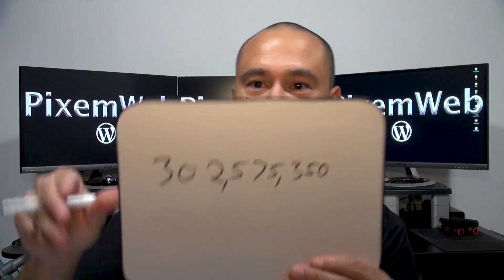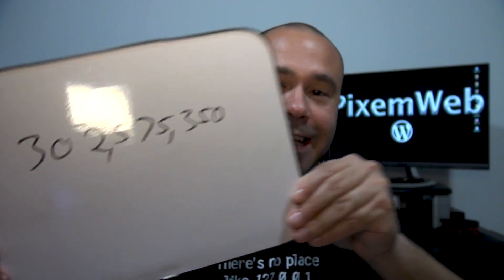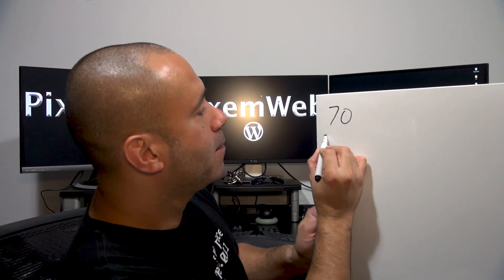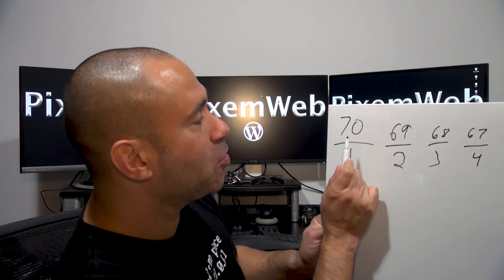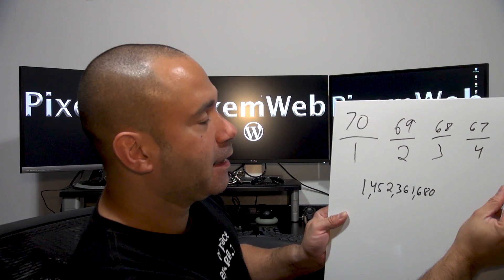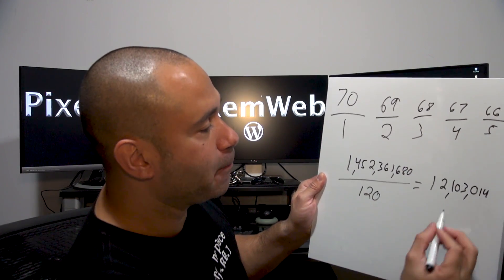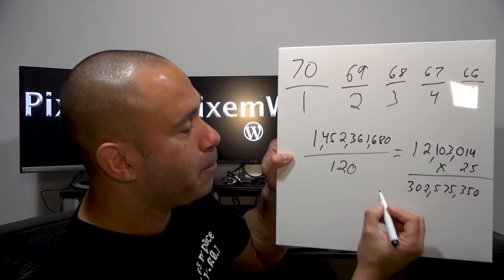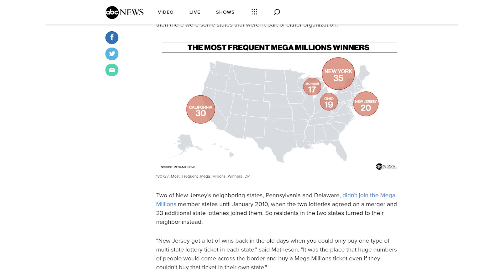What Are the Odds of Winning Mega Millions? Let's Do the Math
What Are the Odds of Winning Mega Millions? Let's Do the Math. The odds of winning mega millions is astronomical.

That being said, with a jackpot of nearly 1 billion dollars, who can resist playing for a chance to become beyond mega rich?

Mega Millions is played in multiple states and New York has the most wins with 35 overall followed by California with 30.